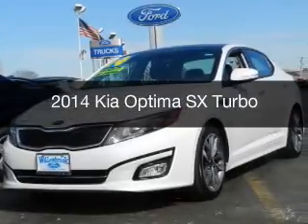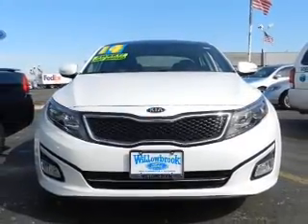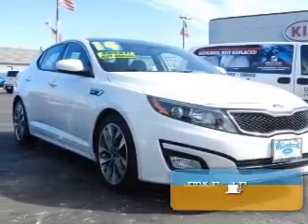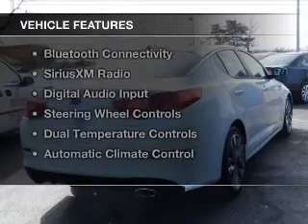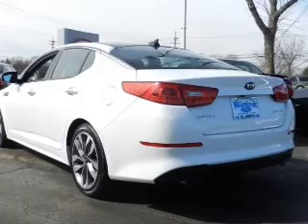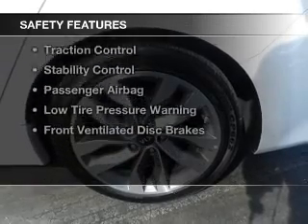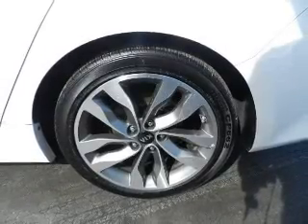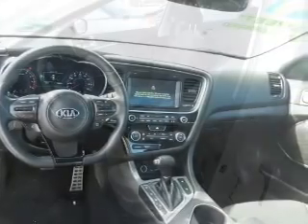2014 Kia Optima - Willowbrook IL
Willowbrook Ford is located at 7301 S. Kingery Hwy Willowbrook IL. Our goal is to exceed all of your expectations to ensure you'll return for future visits.
Year: 2014
Make: Kia
Model: Optima
Trim: SX Turbo
Engine: 2.0 liter inline 4 cylinder 16 valve
Transmission: 6-Speed Automatic
Color: Snow White Pearl
Mileage: 20523
Address:
7301 S. Kingery Hwy Rte 83
Willowbrook, IL 60527